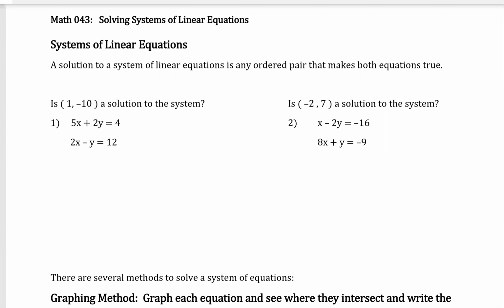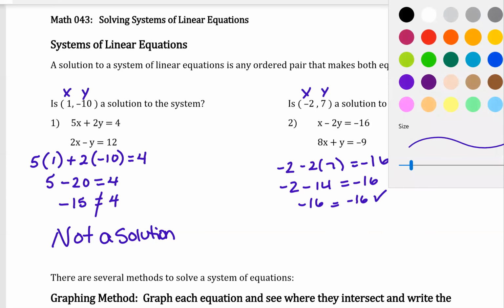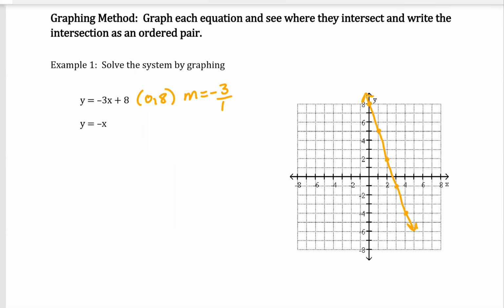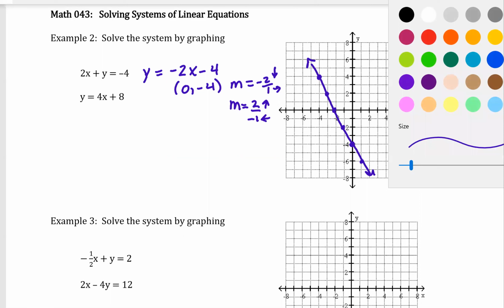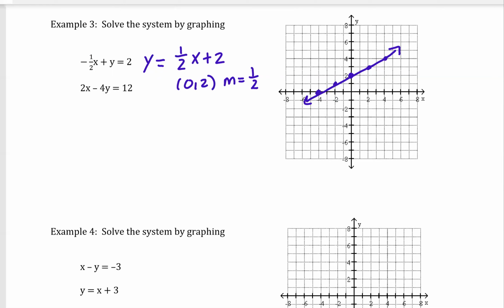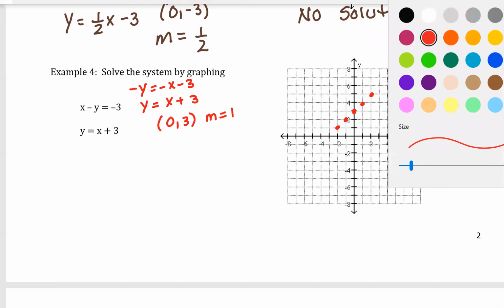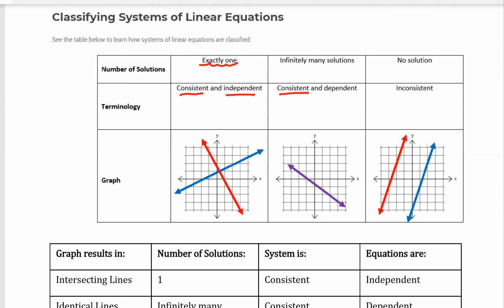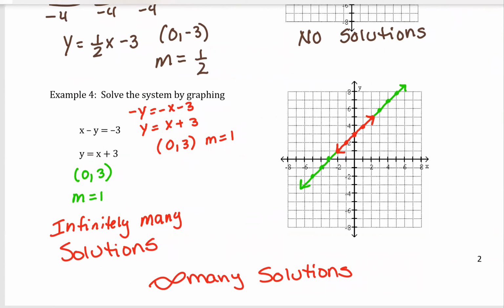5 Solve by Graphing Part 1